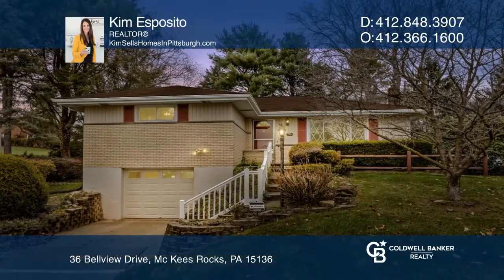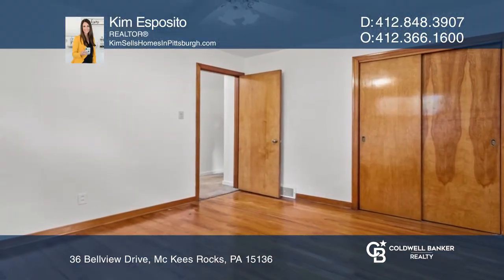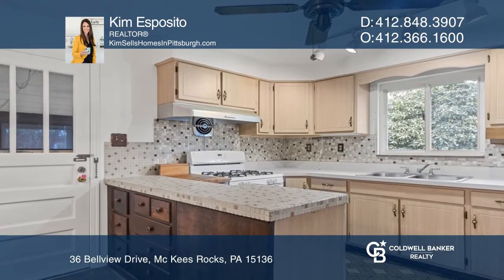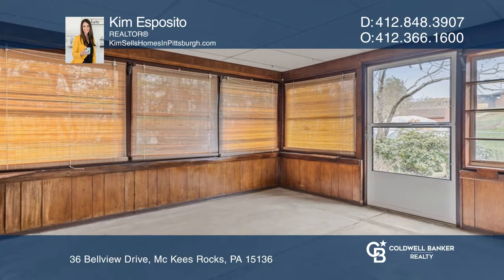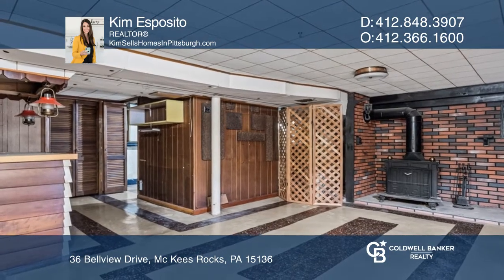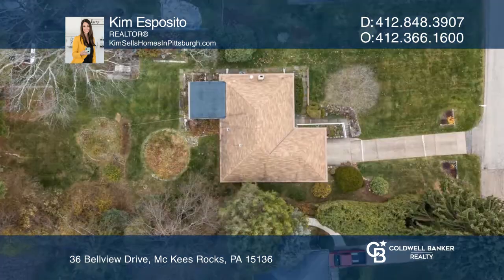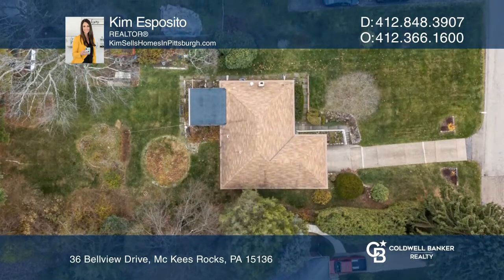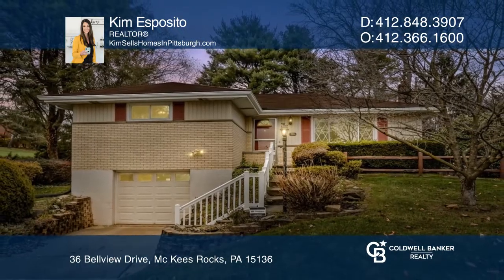36 Bellview Drive Mc Kees Rocks, PA | ColdwellBankerHomes.com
36 Bellview Drive, Mc Kees Rocks, PA

Welcome to this freshly painted adorable ranch in the heart of Robinson Township! Conveniently located in the Beaver Acres community, you are just minutes to shopping, restaurants, Steubenville Pike, I-79 and 365! Hardwood flooring flows throughout! The light and bright kitchen is open to the dining